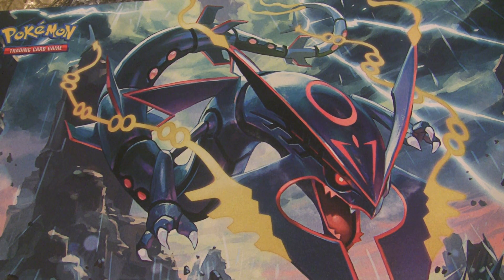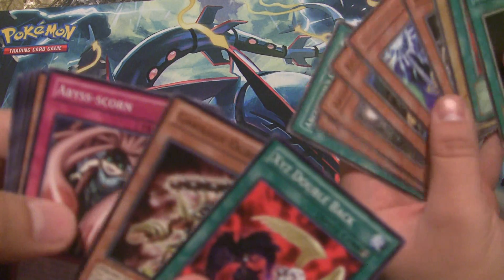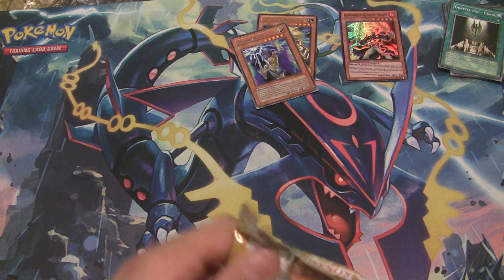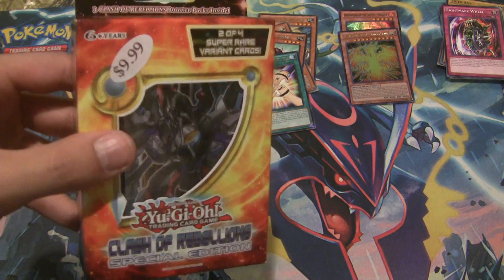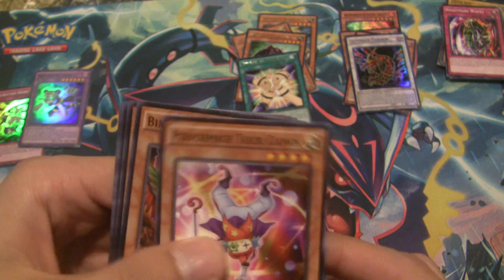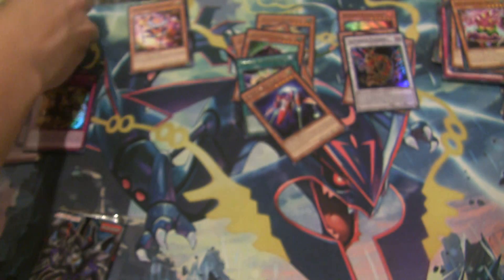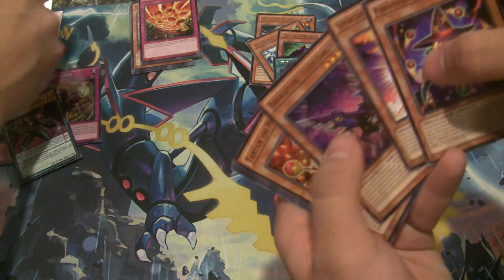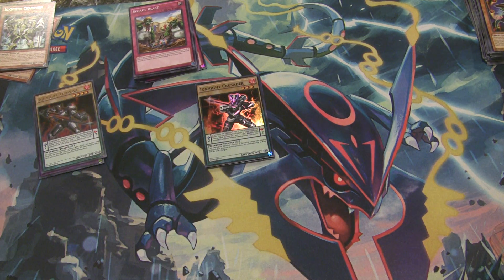Random Yu Gi Oh Booster Pack Opening with Guest!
Here is a quick random pack opening, with my friend.